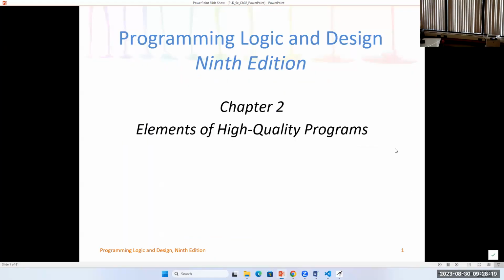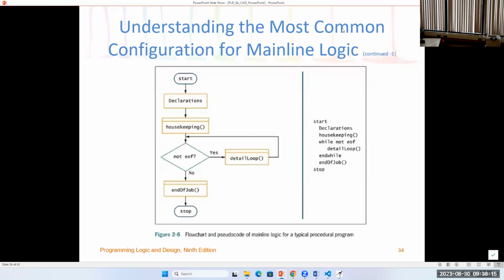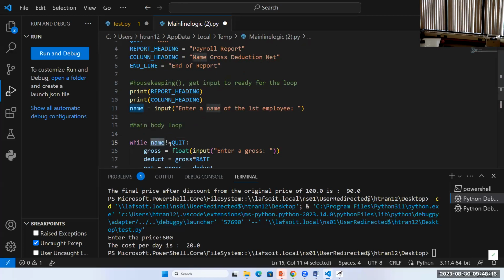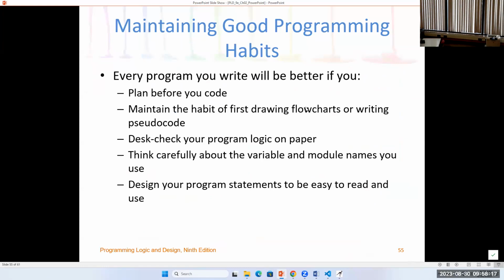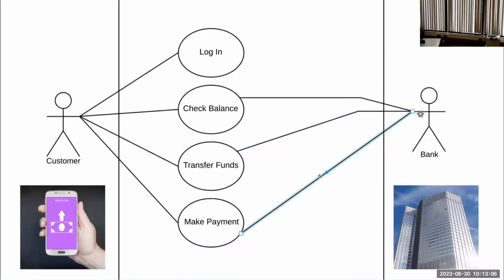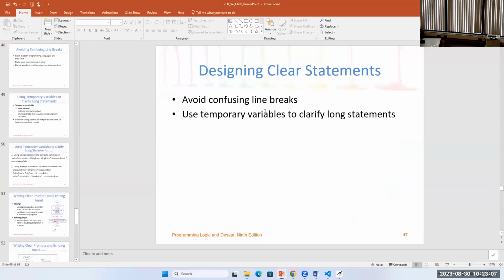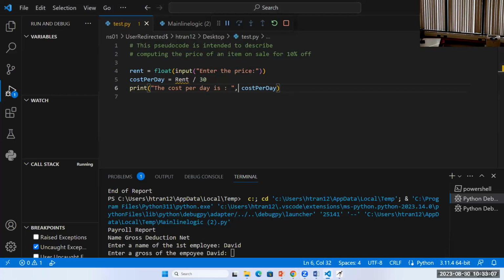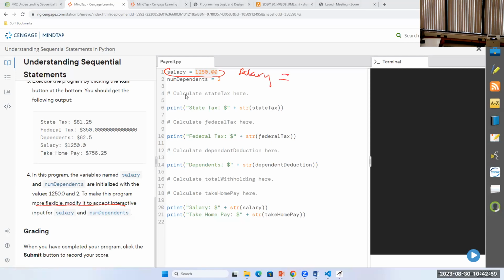SDEV 120: Module 2 - Part 1